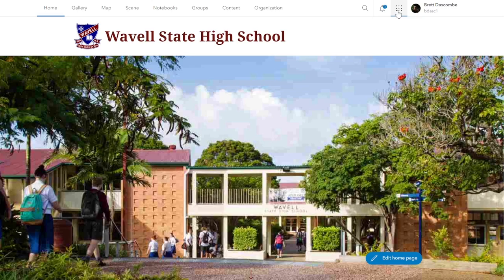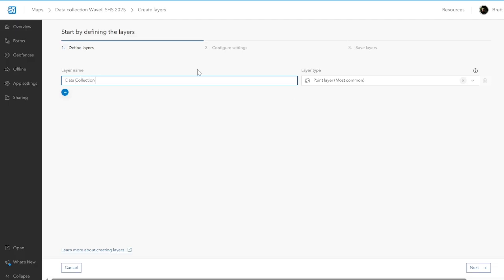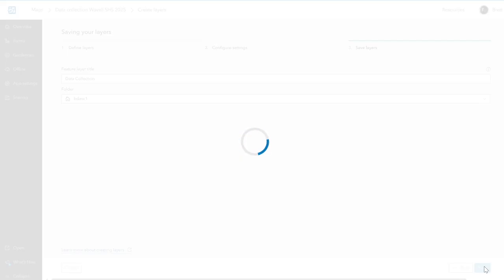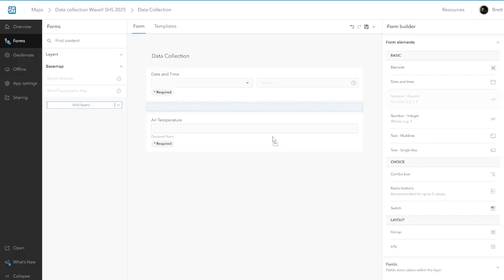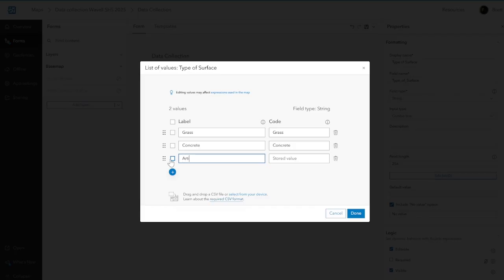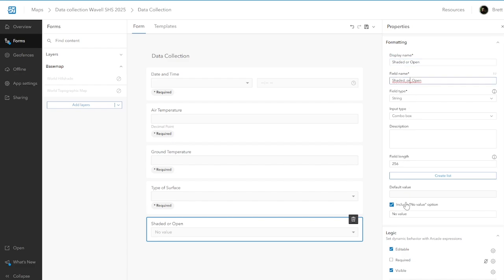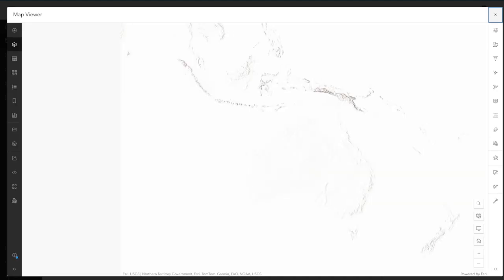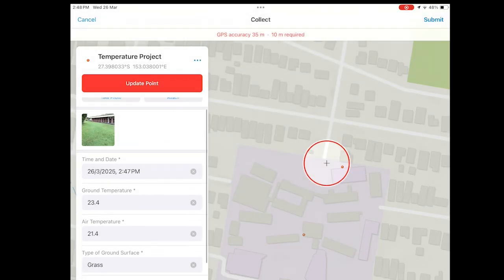Lesson 1 - Creating a layer to collect data in Fieldmaps for ArcGIS Online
This video will assist teachers and students create their own data collection layers in Field Maps for ArcGIS Online and then go out and collect data. Create a dropdown layer of information so when you are out in the field it makes it easy and error free. This process will also allow you to generate legend icons and manipulate data in ArcGIS Online.